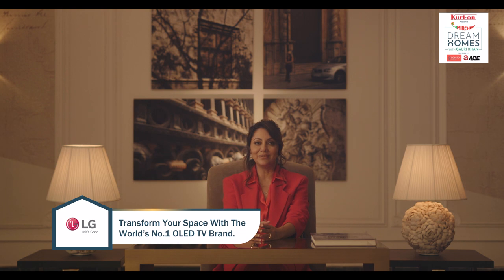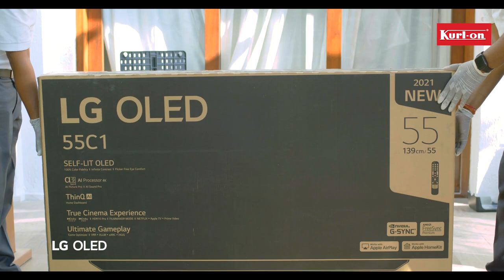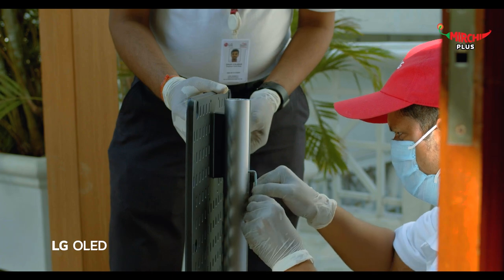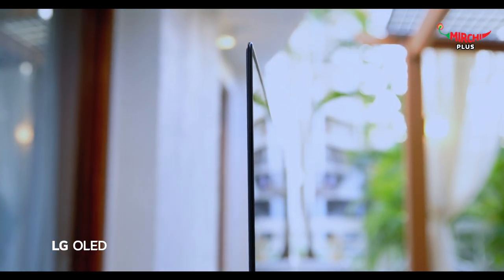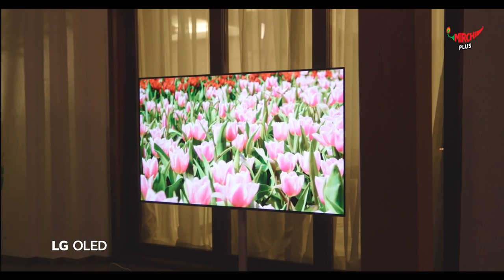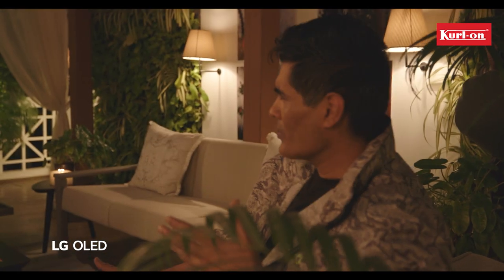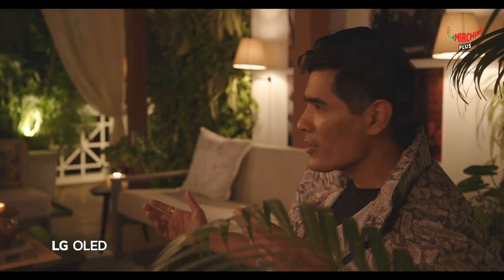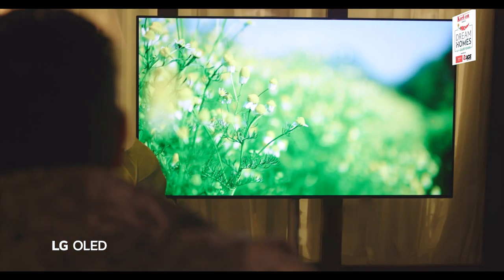Dream Homes with Gauri Khan | Manish Malhotra’s patio gets an elegant twist with LG OLED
LG OLED TV is the perfect addition to your dream homes. Watch how Gauri Khan gave an elegant and interesting twist to Manish Malhotra’s space exclusively on Mirchi plus app.

Read Exclusive Entertainment News, Listen to Podcasts, Radio and Watch Videos